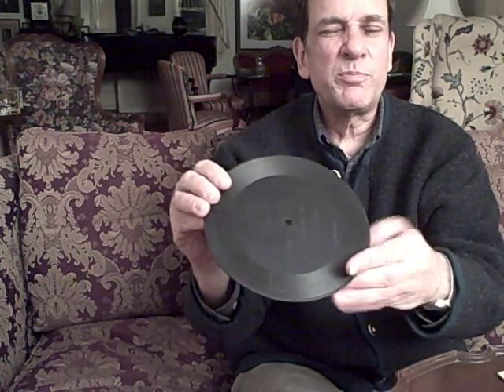Marston: Rosalia Chalia, Part 1 of 2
Ward Marston discusses Rosalia Chalia: Selected Recordings of a Forgotten Soprano